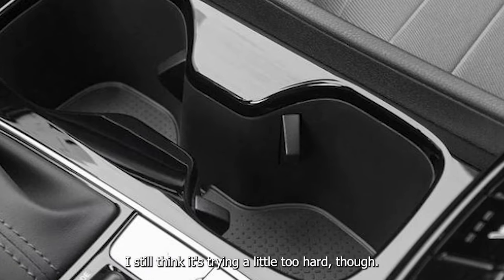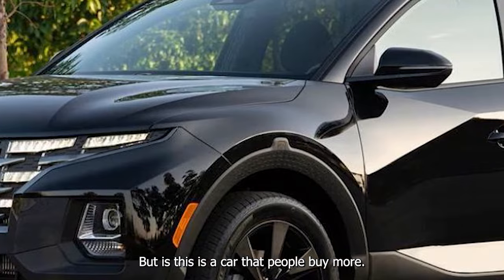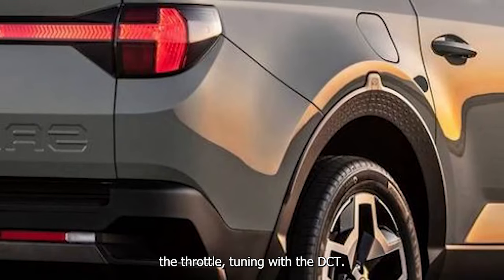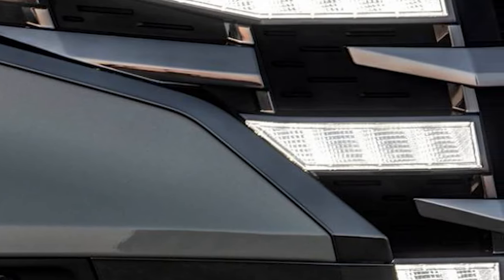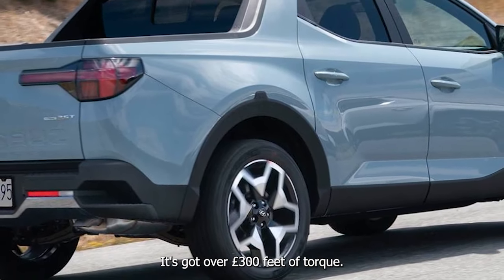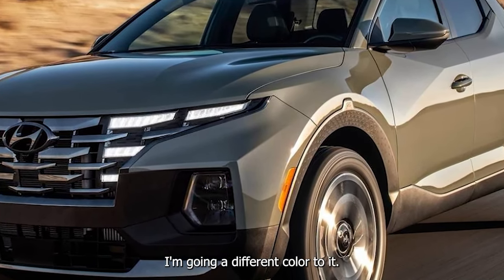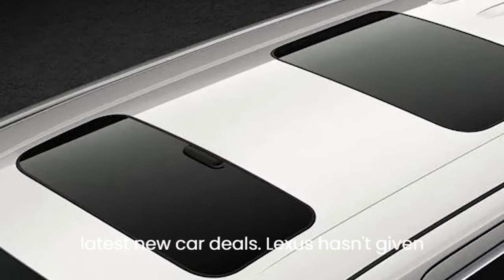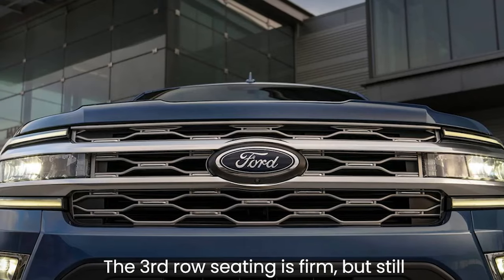الجمال حاضر للمرأة وأول ما يسلبها